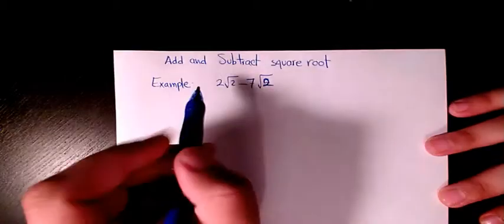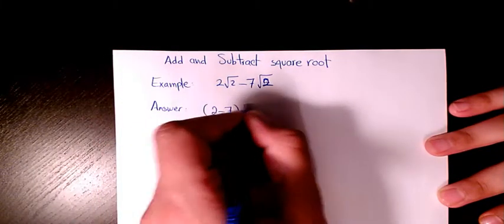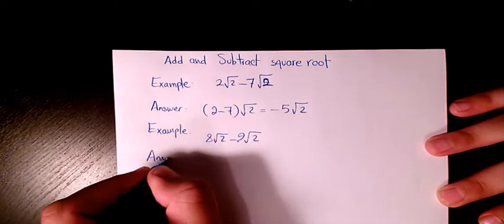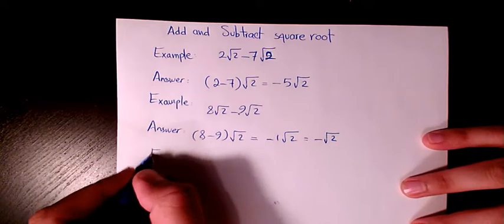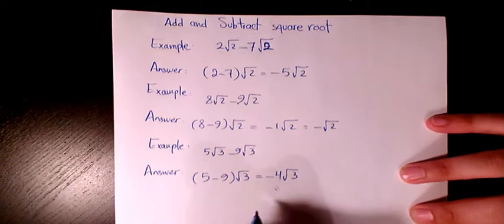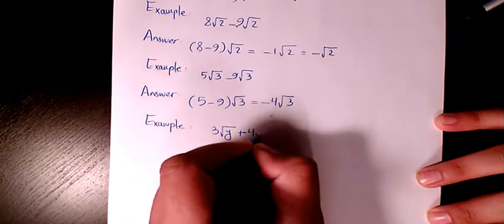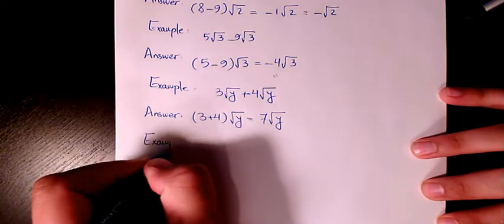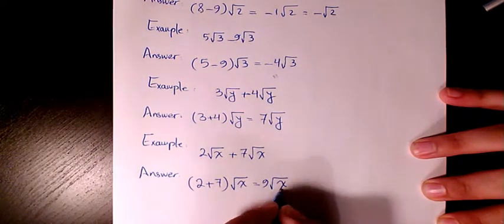add and substract square roots 1